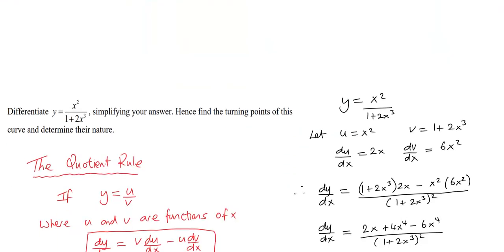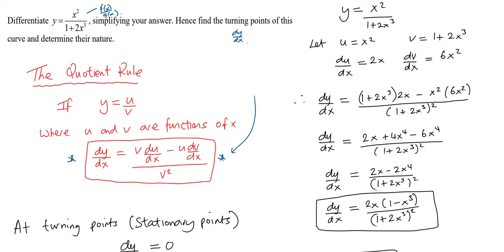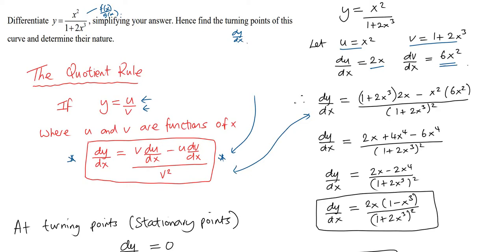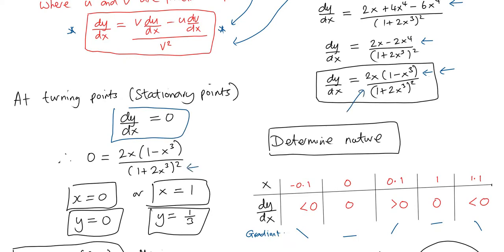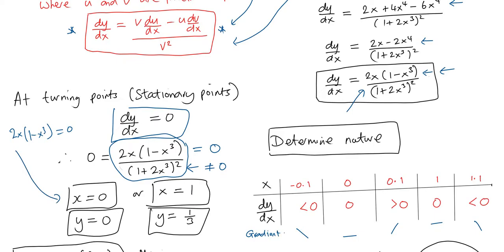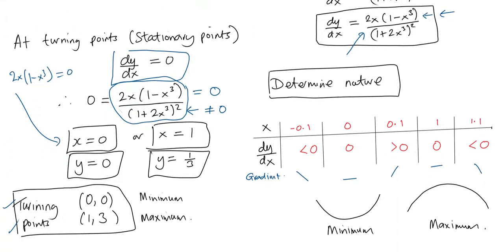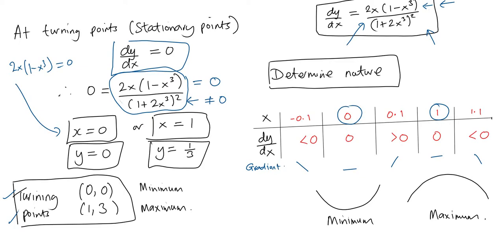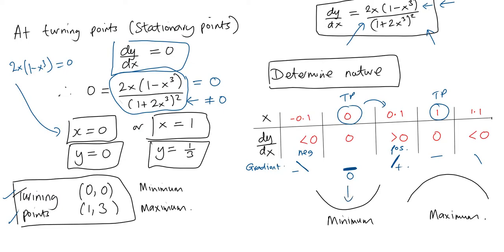Differentiation The Quotient Rule